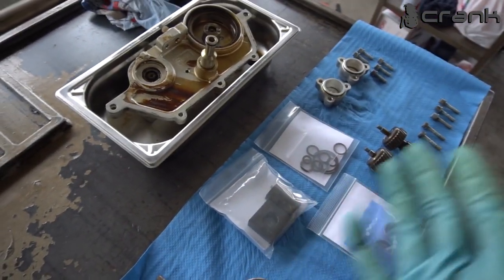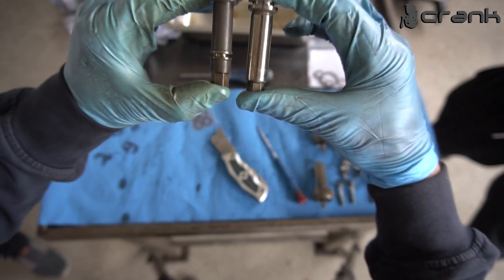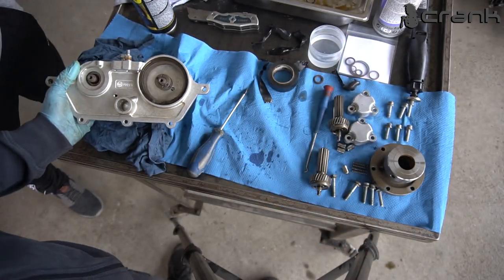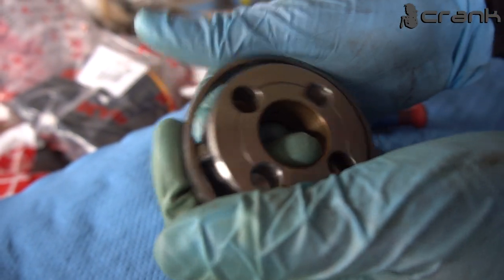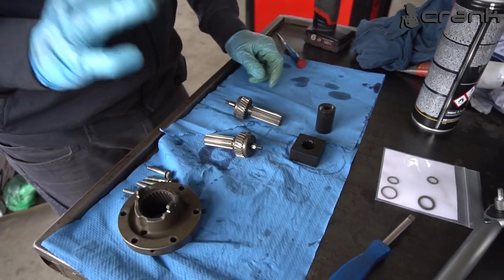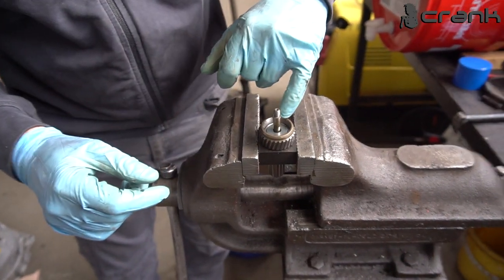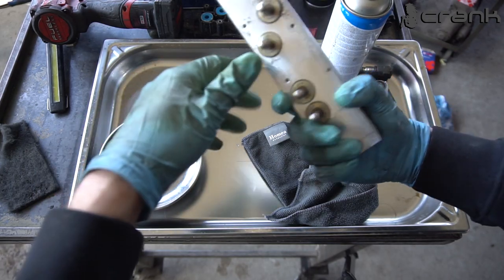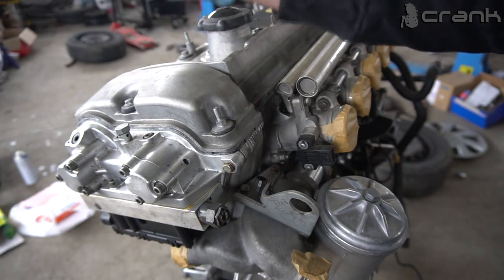BMW S54 Vanos Complete Rebuild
Today we going to service the Vanos unit on this BMW S54. The service will include:
* Seals for Vanos shafts and caps
* Vanos oil pump disc
* Cleaning of the Vanos valves using a magnet
* Rattle kit for the Vanos Intake and Exhaust Gears

Engine spec:
BMW S54B32

CRANK